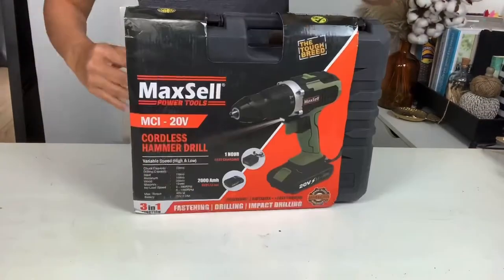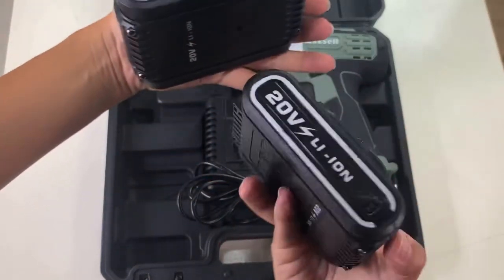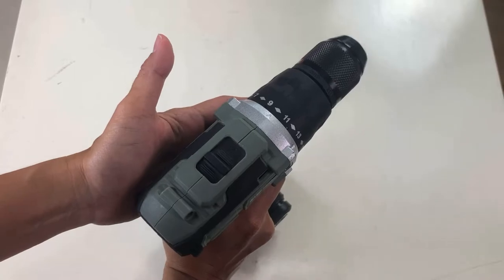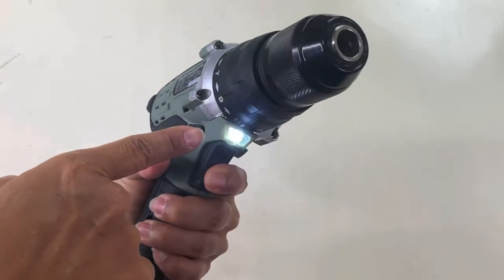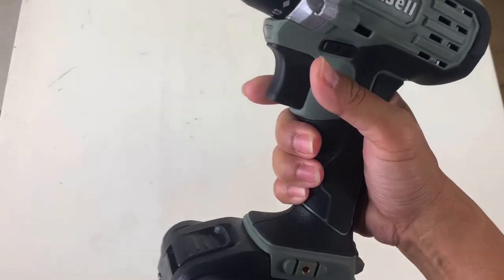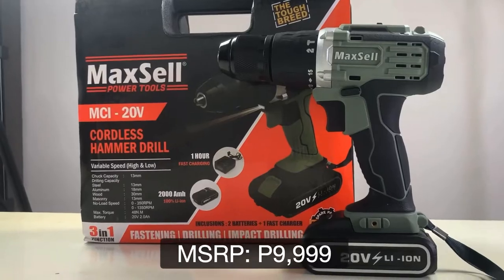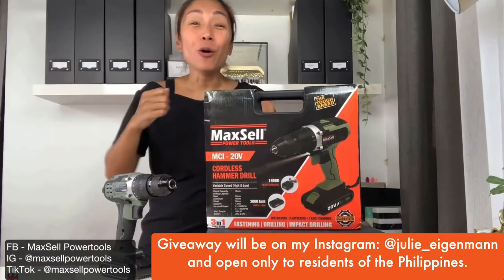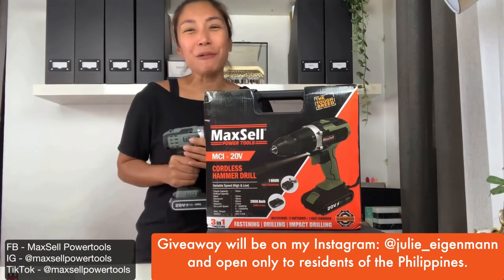Who Wants This Drill?! | The MaxSell Cordless Hammer Drill MCI-20V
The MaxSell Cordless Hammer Drill + an announcement ! 📣😍⁣